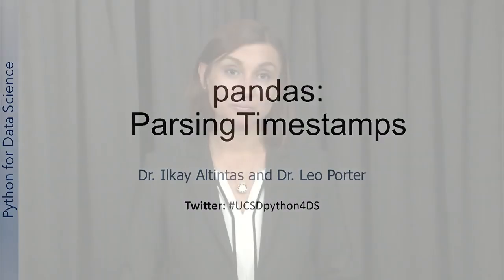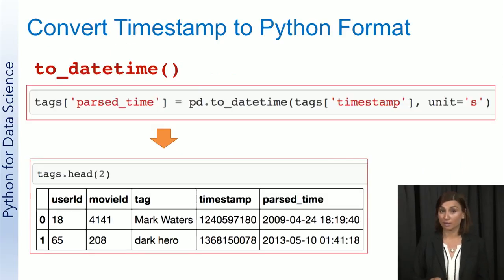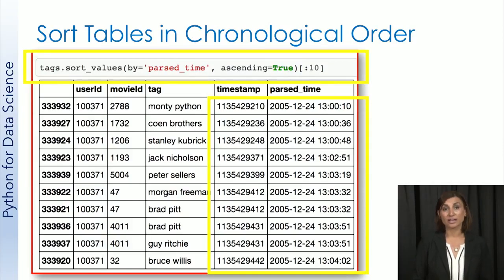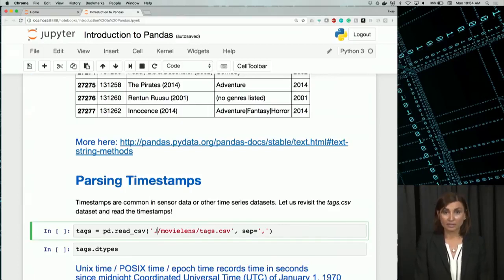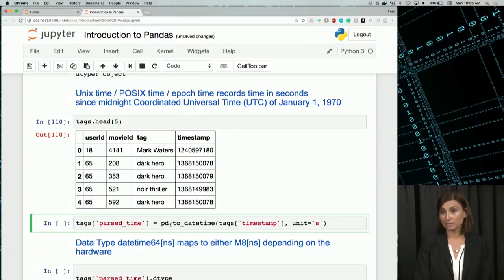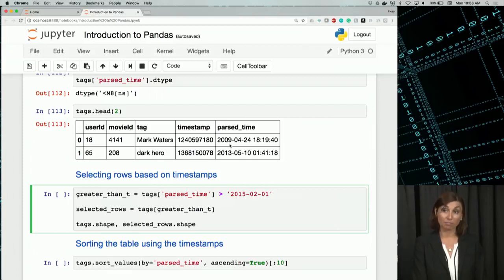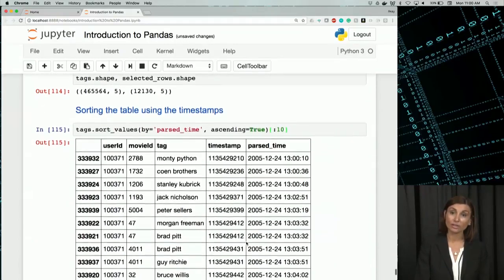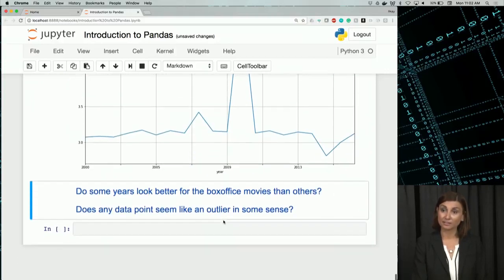82 Pandas, Parsing Timestamps